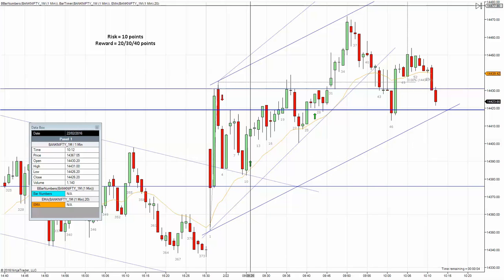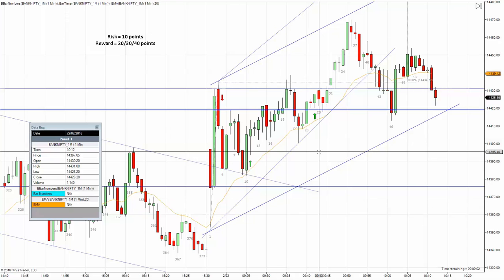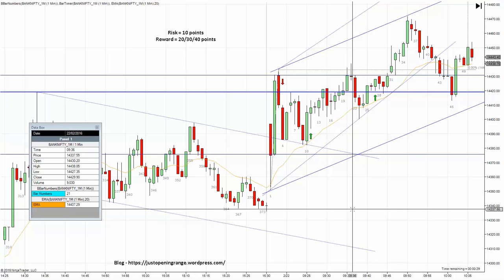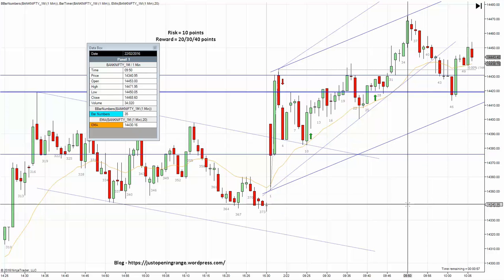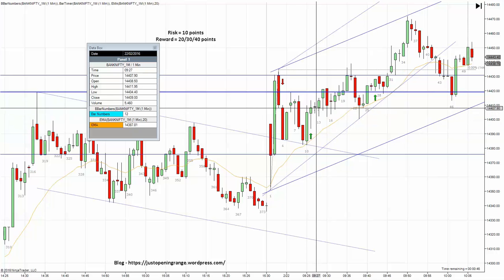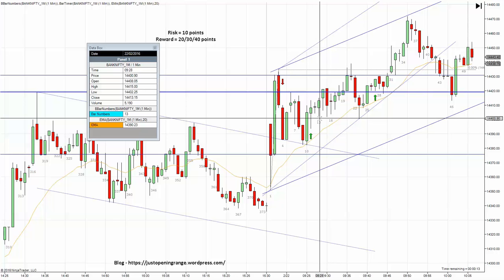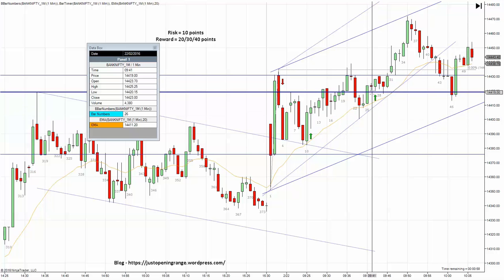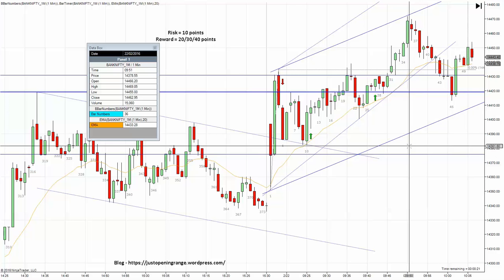BANK NIFTY Futures - 22-Feb-2016 - Price Action Trading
Video talks about the importance of sticking to plan and executing flawlessly. That is the only way you give yourself a chance to be successful.